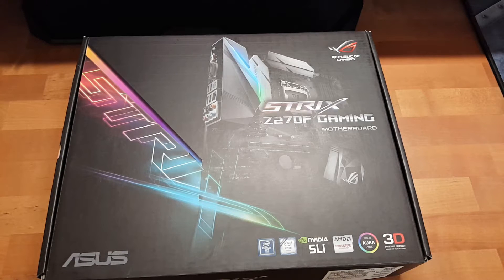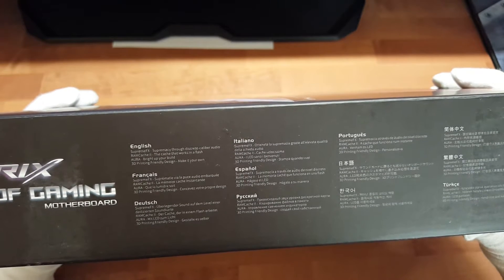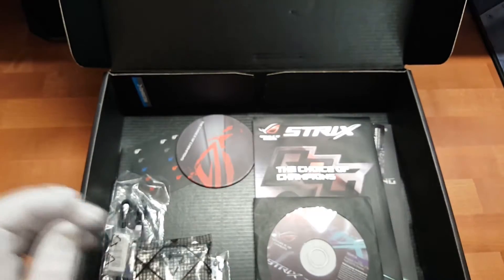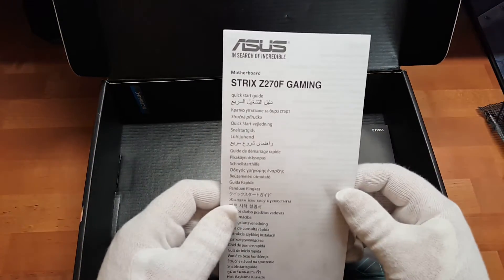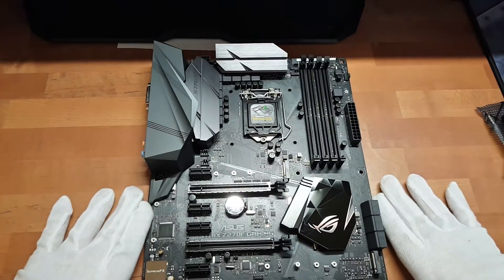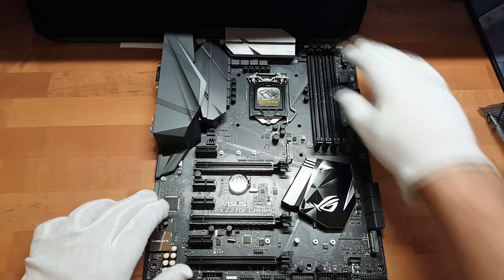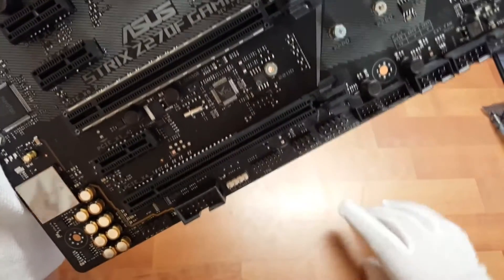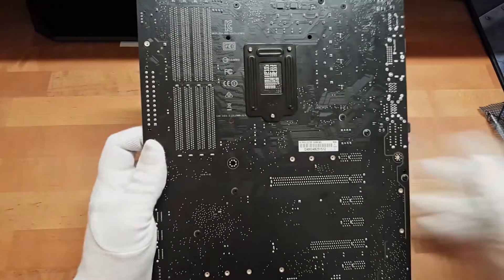COOL ASUS ROG STRIX Z270F Gaming Motherboard I HardwareInside Mainboard Unboxing and Overview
Ganz frisch ein Unboxing und Overview zum neuen ASUS ROG STRIX Z270F Gaming Mainboard. Ein absolut schickes Teil, was haltet ihr von diesem neuen Motherboard ? Schreibt es uns gerne in die Kommentare. Das Review ist in Kürze im Forum verfügbar.